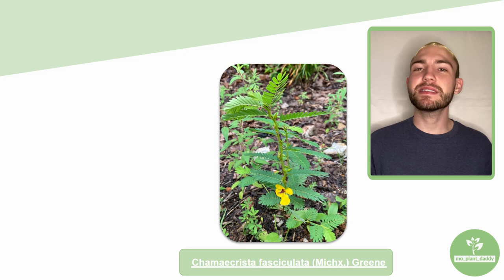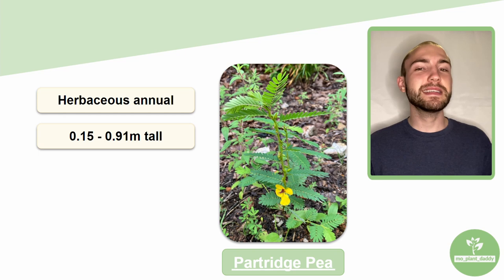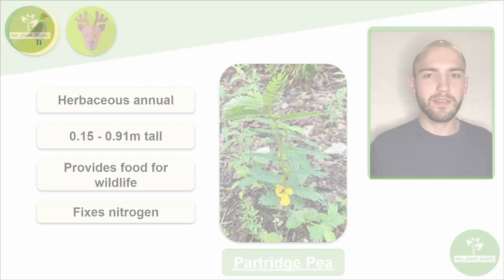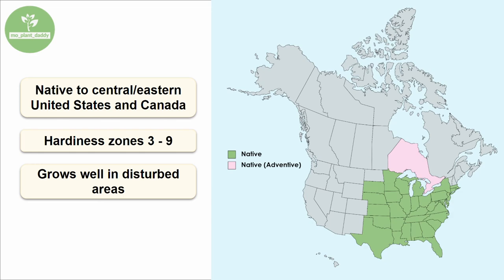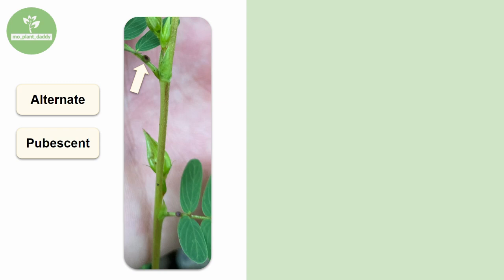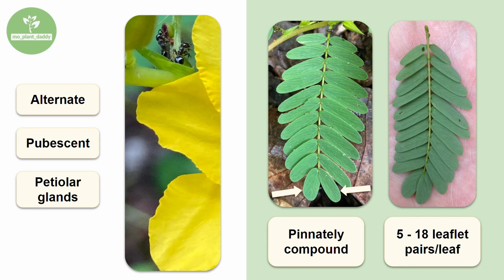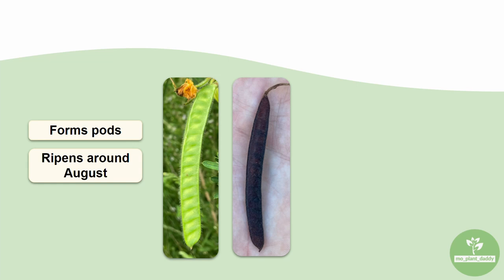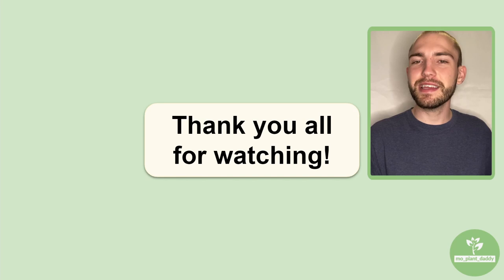Species Spotlight | Partridge Pea (Chamaecrista fasciculata)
A strong nitrogen fixator and great prairie species! Partridge pea (Chamaecrista fasciculata (Michx.) Greene) is the latest to join our species spotlight series, I hope you enjoy.